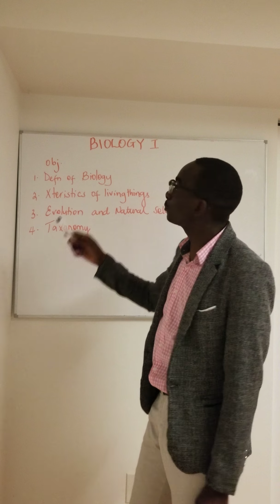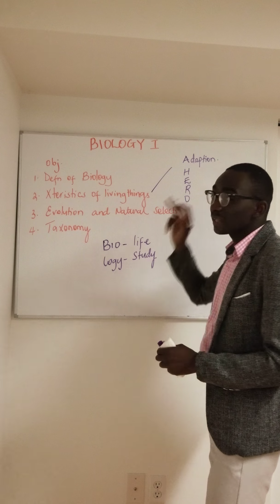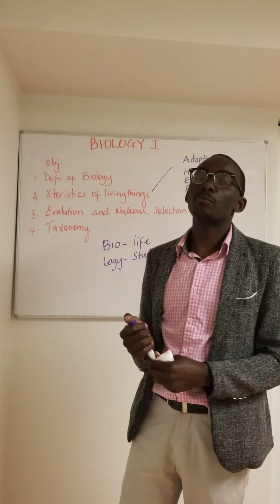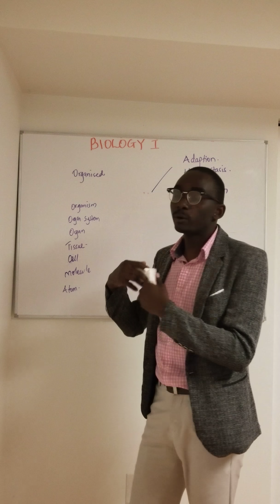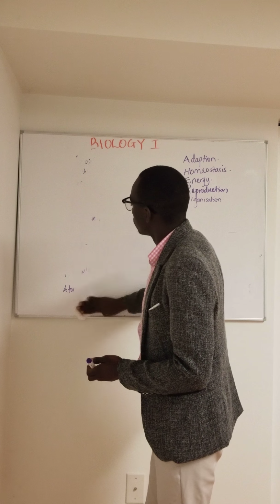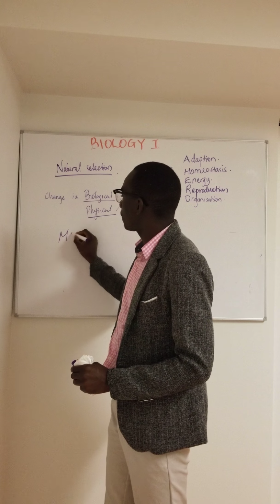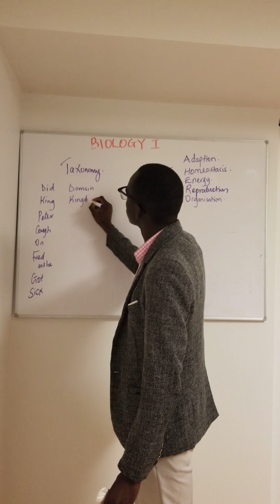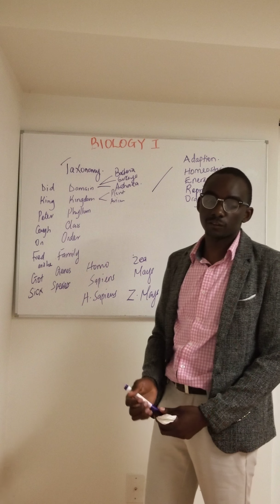General Biology 1 Introduction to biology, Characteristics of Living things, Taxonomy